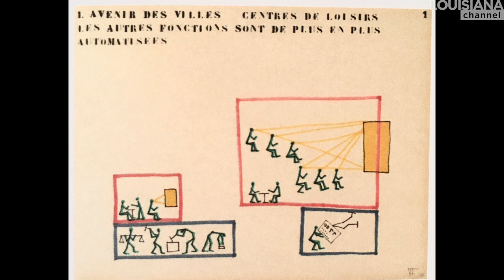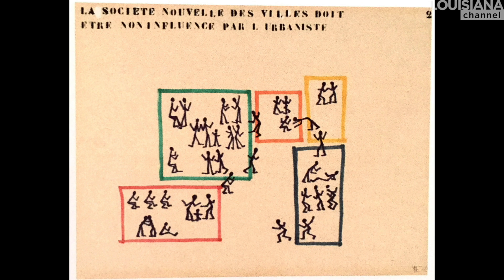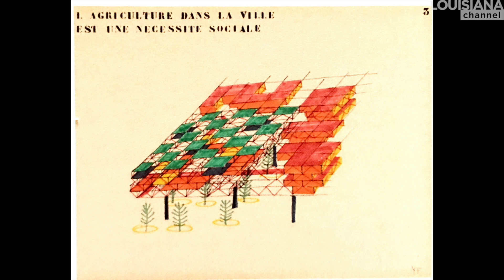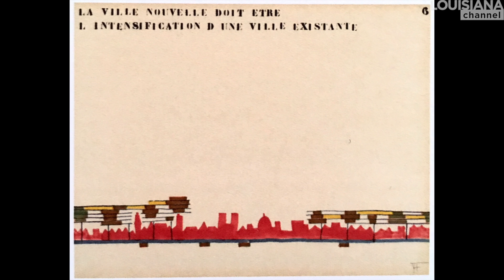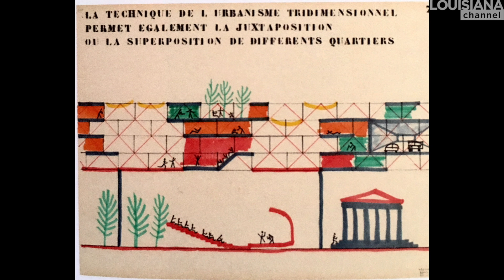Yona Friedman Interview: Architecture of Trial and Error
“Don't forget that very important cities today started by immigration.” Meet the 94-year-old architect behind 'L’Architecture Mobile', Yona Friedman. He here shares the story of how his years as a refugee sparked his desire to make architecture adaptable.

“We need to get back to elasticity.” Friedman feels that an architect has to find a form, which is inexpensive and permits room for trial and error. Somewhere along the way, mainstream architecture forgot “the process” and that architecture is an “open-ended process – there is no final stage.” The idea behind Friedman’s ‘mobile architecture’ (L’Architecture Mobile) was that a house could be transformed as much as possible through the technical means of all individuals, and his goal was to “build a skeleton in which you could move homes like you move towels on a beach.” Consequently, he began making cartoon manuals, which were to help people execute the process themselves, believing that people should be left with room to improvise the city and its architecture: “That means the city shouldn’t resist the inhabitants, but should obey the inhabitants.”

“If there is space available, the technical problem is very low.” Friedman’s idea of the elevated city of ‘Ville Spatiale’ (1956) is a form of urban design, which aims to use the existing space in the most flexible way, creating new forms of cities with so-called ‘superstructures’ poised over existing locations. Friedman stresses that this is also very important in the context of how to integrate refugees into our cities. In spite of the current tone, the cities of Europe are not overpopulated and immigrants bring something new and useful, which has always been the case throughout history: “It depends on the mentality of those who were there originally and those who come in.” Places with immigration didn’t become poor, on the contrary, they prospered: “Ancient Rome was an asylum.”

“Optimism doesn't mean that the way necessarily is easy, but if you’re an optimist you take a difficult road more easily.” Friedman – who himself was a Jewish refugee during World War II – stresses that as an immigrant he was always accepted “with sympathetic indifference.” He adapted himself, and so did the people around him, independently of politicians, political parties or the like: “We are individuals, and we are able to improvise, and we are able to live leaderless, and we are able to invent… That’s enormous.”

Yona Friedman (b. 1923) in Budapest, Hungary is an architect, urban planner and designer, who lives and works in Paris, France. He was trained as an architect and rose to prominence with his manifesto L’Architecture Mobile (mobile architecture) and his idea for a different approach to urban growth with the ‘Ville Spatiale’ in 1956. Working on the principles for the Ville Spatiale, Friedman wanted to provide maximum flexibility through huge ‘superstructures’ over existing cities and other locations. The idea was for future inhabitants to be free to construct their residences within these structures, his architectural projects aiming to help and inspire people to do things independently. Friedman’s work – which includes sociology, economics, mathematics, information science, planning, visual art and film-making – consists mainly of proposals set out in drawings and models.

Yona Friedman was interviewed by Kasper Bech Dyg in July 2017 at the Danish Association of Architects in Copenhagen, Denmark.

Camera: Anders Lindved
Produced and edited by: Kasper Bech Dyg
Cover photo: From ‘La Ville Spatiale (Paris)’, 1959 by Yona Friedman
Photos: Courtesy of Yona Friedman and Marianne Polonsky
Copyright: Louisiana Channel, Louisiana Museum of Modern Art, 2017

Supported by Dreyers Fond